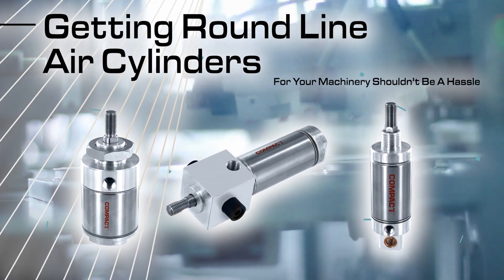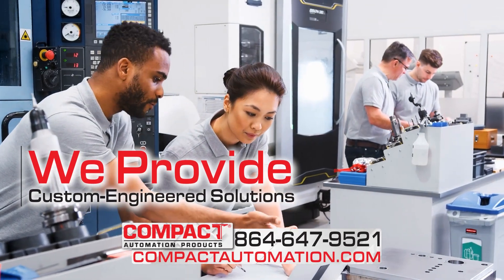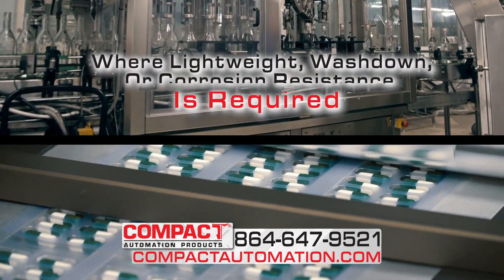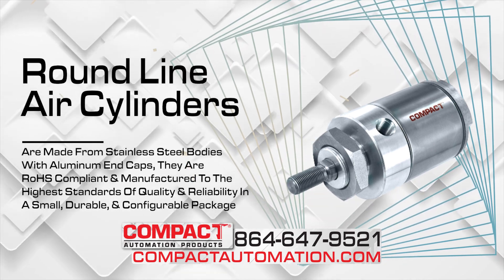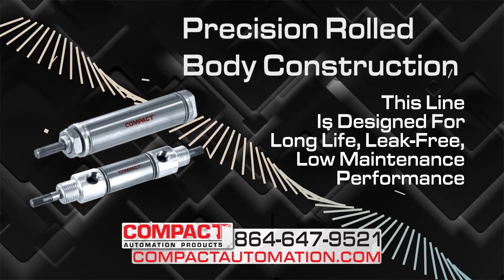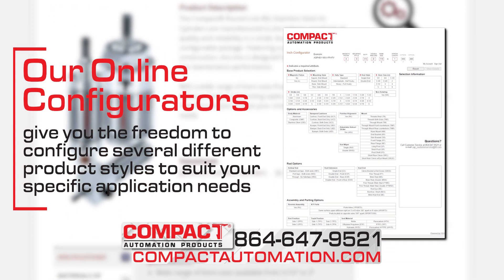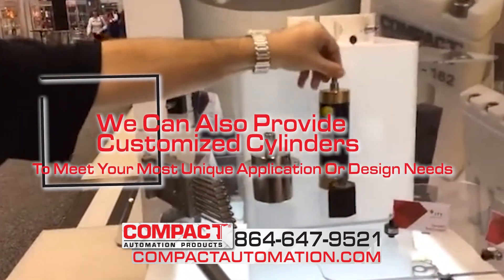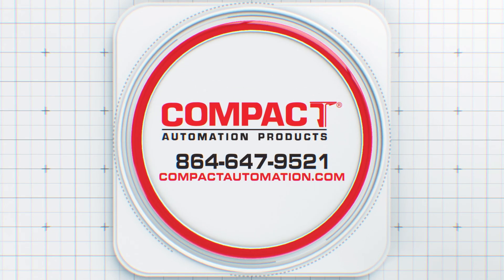Round Line Air Cylinders - Compact Automation Products - Round Line Air Cylinders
Round Line Air Cylinders
Getting round line air cylinders for your machinery shouldn’t be a hassle. Here at Compact Automation Products, we know your machinery isn’t like everyone else’s, and we provide you with custom-engineered solutions to your unique applications, backed by our expertise to solve your most difficult challenges. We’re your complete solution for medical and food grade applications, where lightweight, washdown, or corrosion resistance is required. Our round line air cylinders are made from stainless steel bodies with aluminum end caps, they are RoHS (rose) compliant and manufactured to the highest standards of quality and reliability in a small, durable, and configurable package. Featuring a precision rolled body construction, this line is designed for long life, leak-free, low maintenance performance. If you need something other than a round line cylinder our online configurators, give you the freedom to configure several different product styles to suit your specific application needs. We provide 3D models, pricing and delivery details. Many are interchangeable with competitor’s pieces. We can also provide customized cylinders to meet your most unique application or design needs.